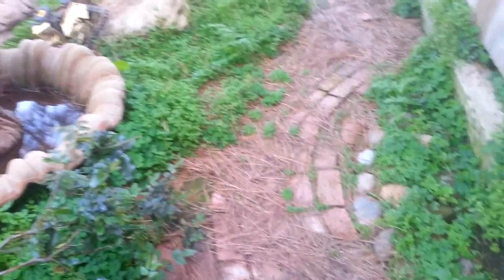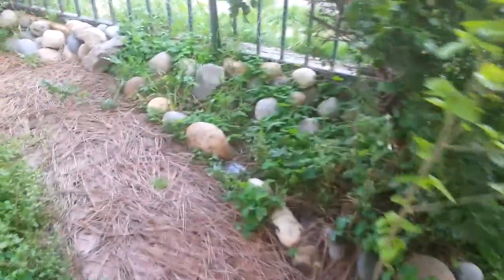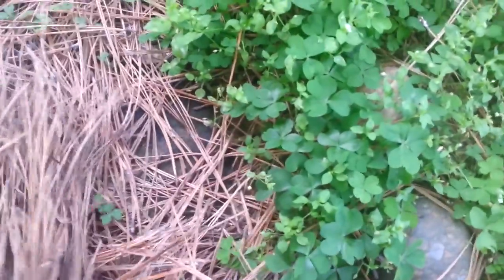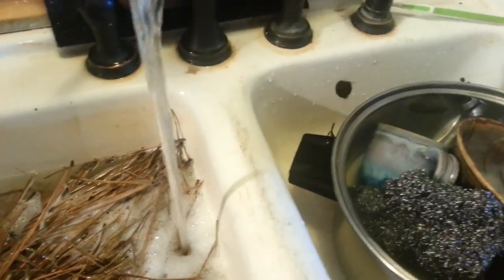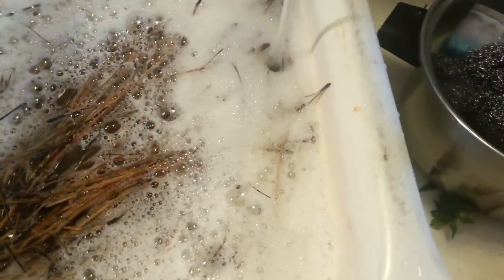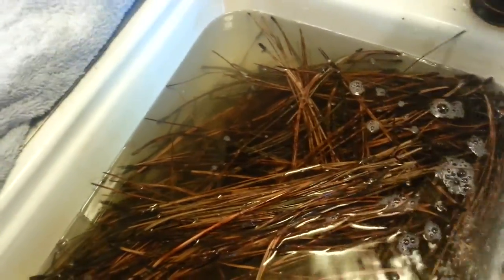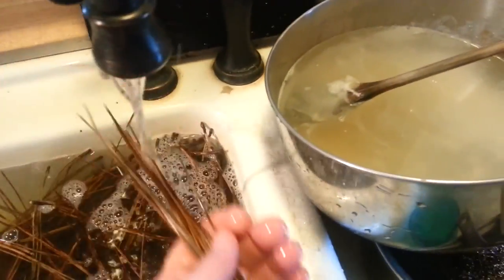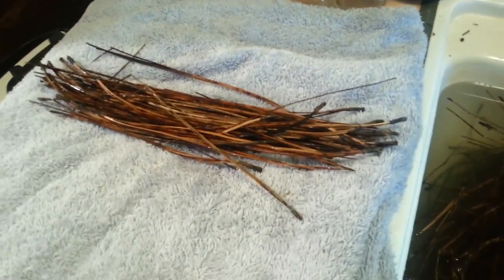Pine Needle Baskets Part One: Gather, Clean, and Prepare the Needles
Here's how to gather, clean and prepare your pine needles.